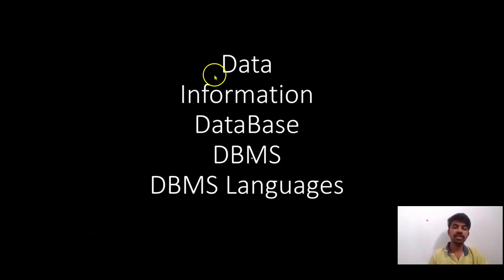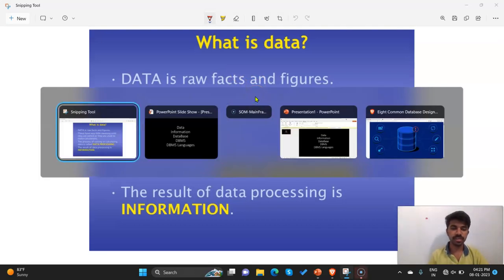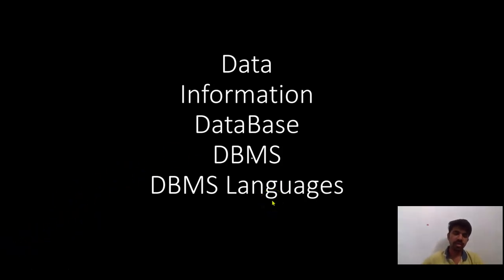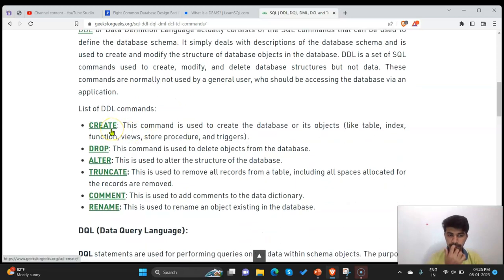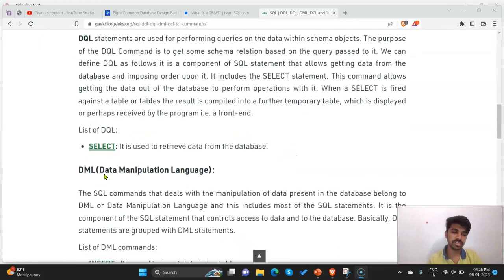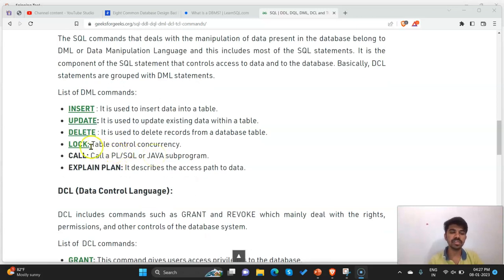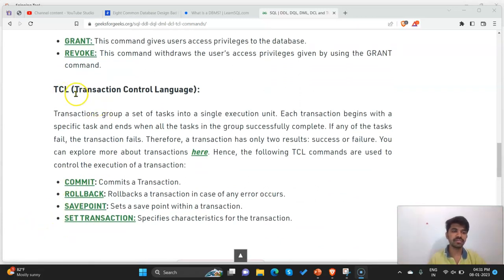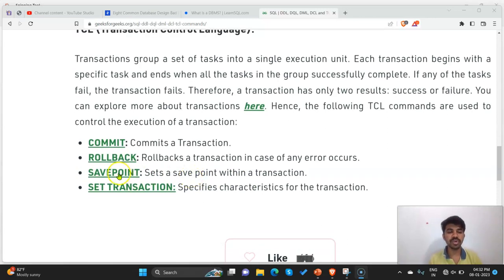#9|Dbms|Information|Database|DBMS Languages|basics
In the above video,,
i had just said basics of Data,Information,Database,DBMS and Operationd